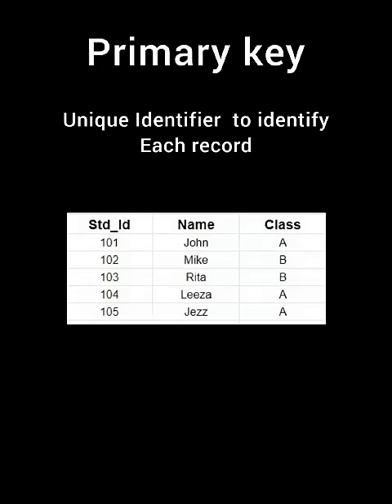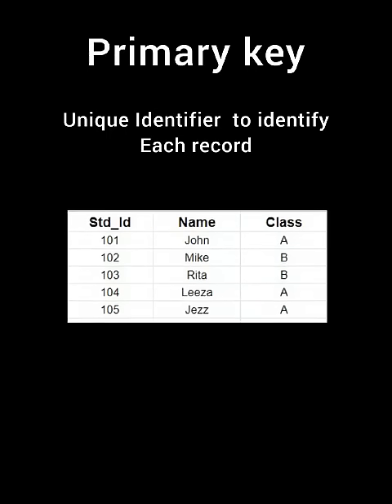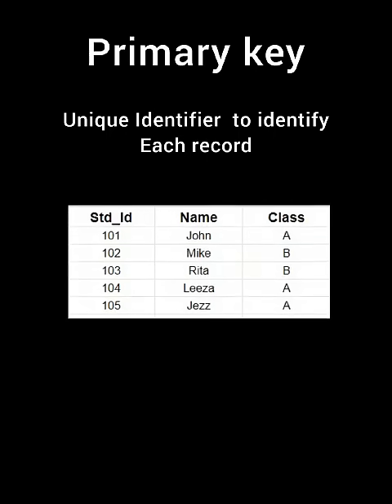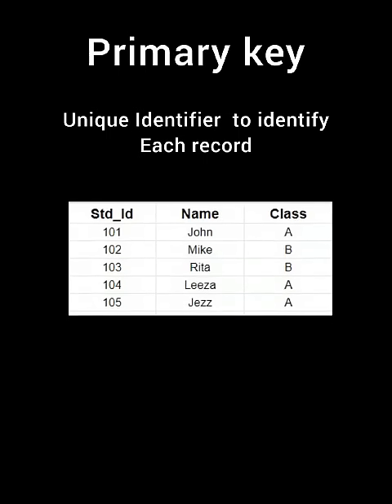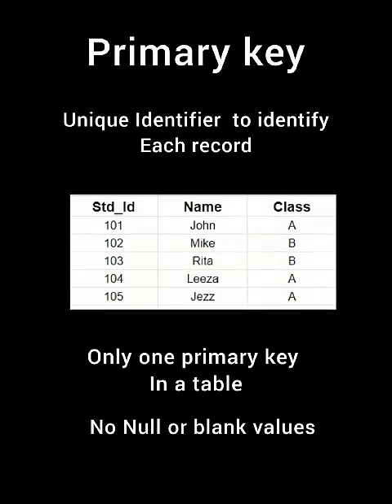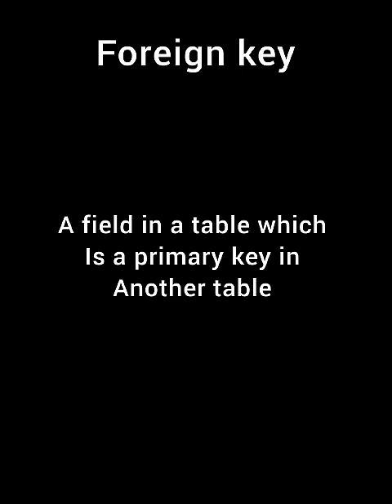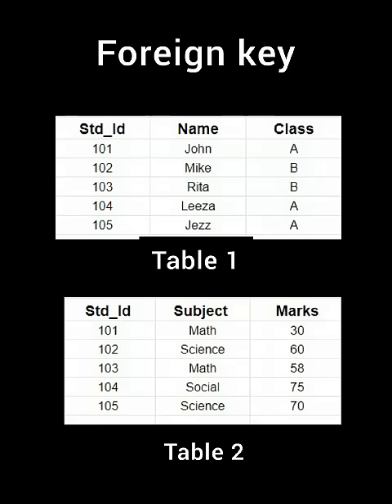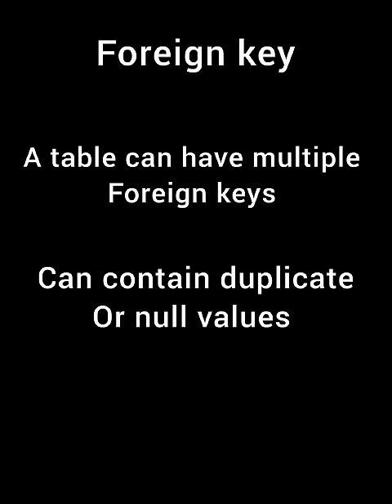Primary Key | Foreign Key | SQL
Simple explanation on primary key and foreign key.